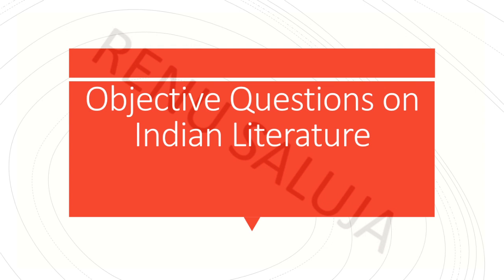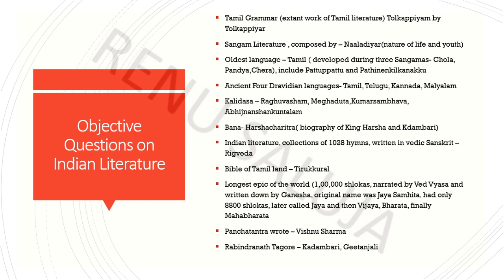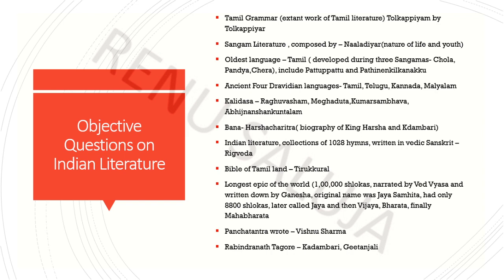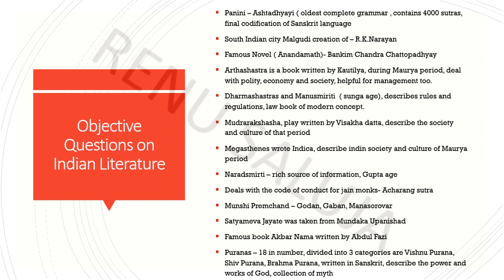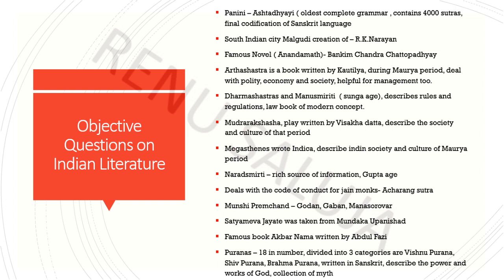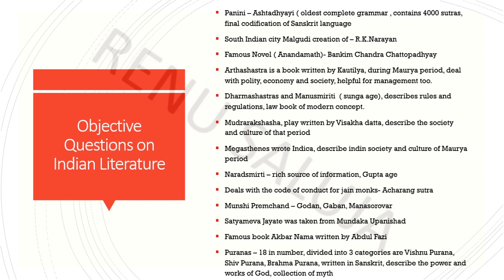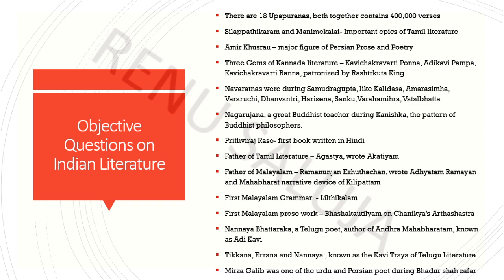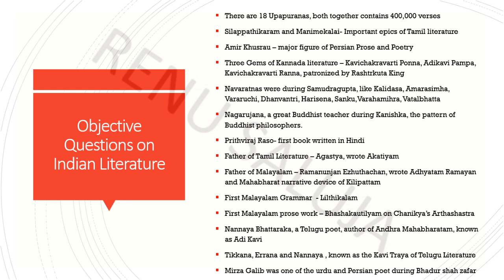Important Objective questions on Indian Literature, Indian tradition, culture and society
This video is going to be very helpful for all the students of Btech 3rd year from AKTU, studying Indian tradition, culture and society and other students too who are studying Indian Literature. Here unit 2 completes,